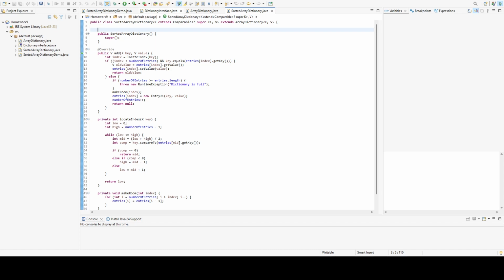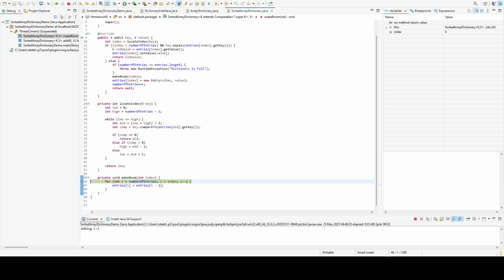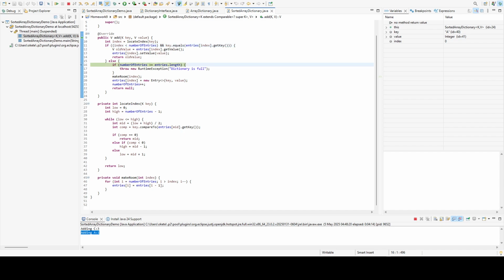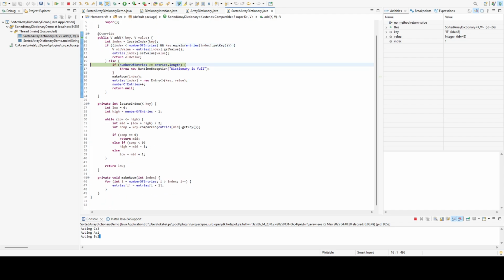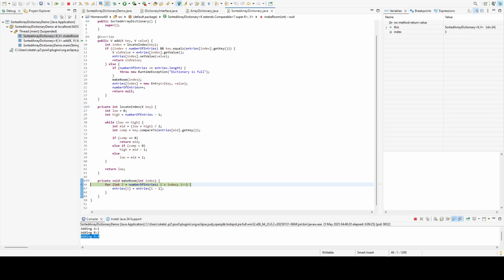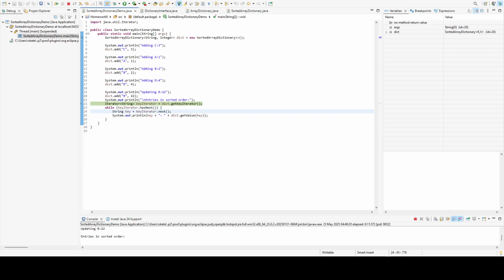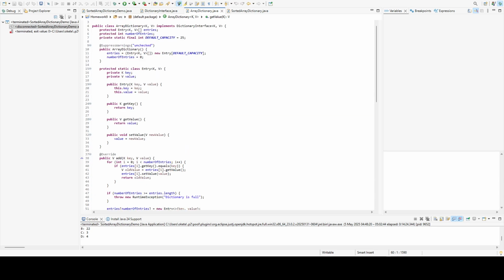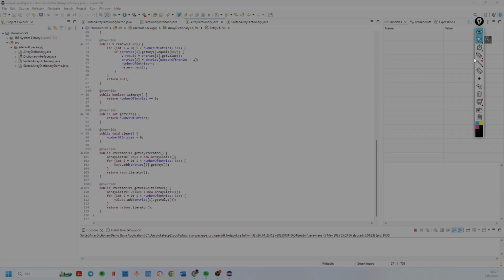COMP2002 Data Structures with Java Homework 9